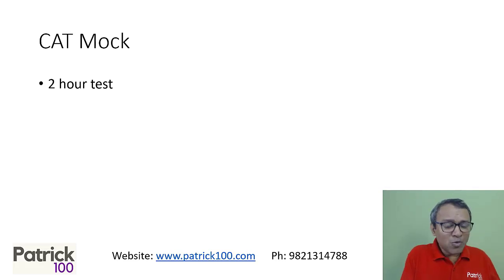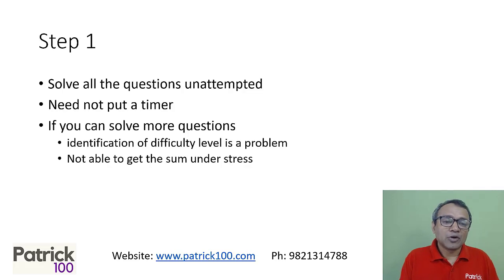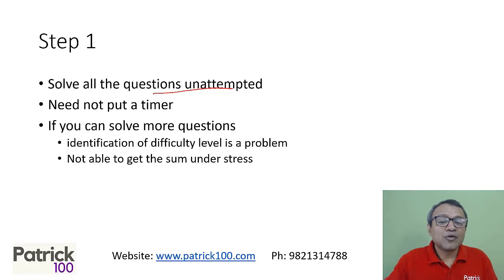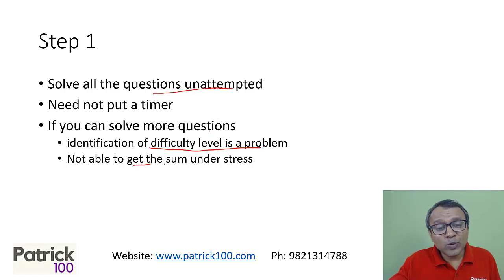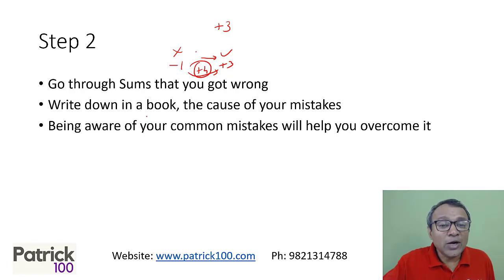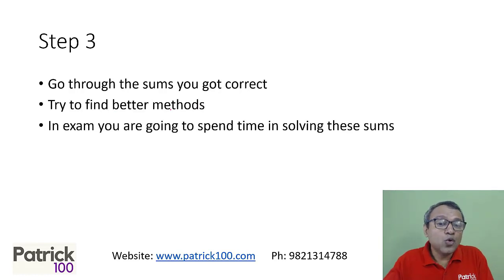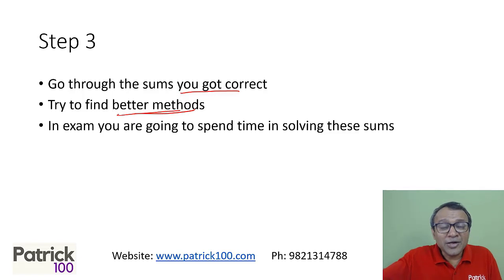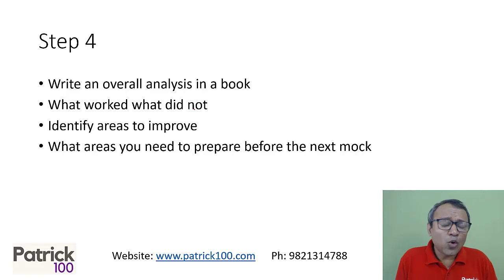4 steps to analyse CAT mocks | CAT Mock Analysis Method | Patrick Dsouza | 6 times CAT 100%ile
Welcome to our comprehensive guide on analyzing CAT mocks effectively to boost your exam performance. In this video, we'll walk you through a 4-step strategy that will transform your mock analysis approach. Whether you're a CAT aspirant or preparing for any competitive exam, these steps will help you fine-tune your strategy and ace the test.

Step 1: Solve Unsolved Questions
Begin by revisiting the questions you left unanswered during the mock.

Step 2: Solve Incorrect Responses
Mistakes are your stepping stones to success. Dive into the questions you answered incorrectly and uncover the reasons behind your errors.

Step 3: Revisit Correct Responses
Even the right answers hold insights. Look at better methods to solve.

Step 4: Overall Analysis and Future Plan
Now, it's time to zoom out and look at the big picture. Based on this analysis, create a tailored study plan that hones your strengths and systematically addresses your weak points.

Join us in this video to learn the art of mock analysis that goes beyond scoring – it's about understanding your own abilities, improving consistently, and approaching the CAT exam with confidence. Don't just take mocks, master them. Watch now and take the first step towards your dream score.

Upcoming courses

Quant100 Course
DILR100 Course
Quant100+DILR100 Course

• CAT
• CET

Test Series
• CAT
• CET
• IIFT
• XAT
• NMAT
• SNAP
• CMAT
• TISS

• CAT
• CET
• XAT
• IIFT
• NMAT
• SNAP
• CMAT